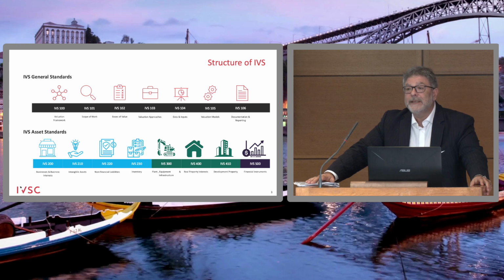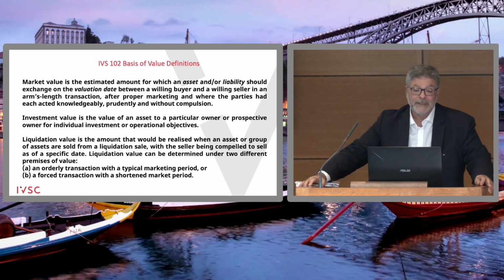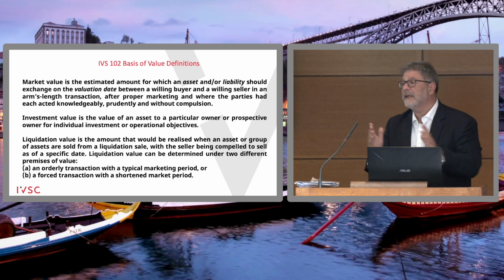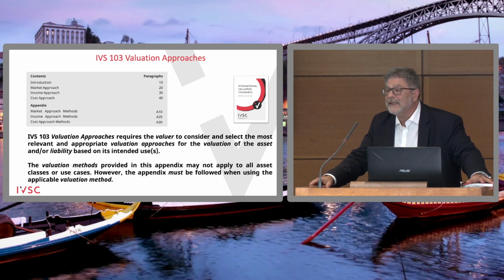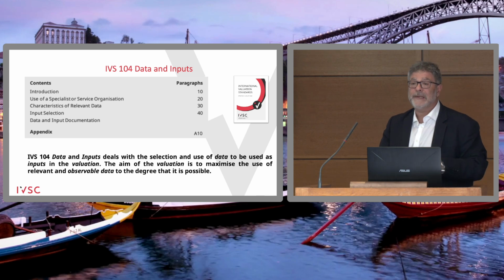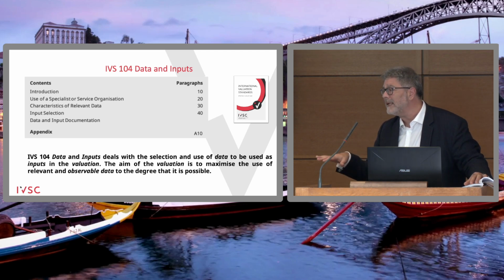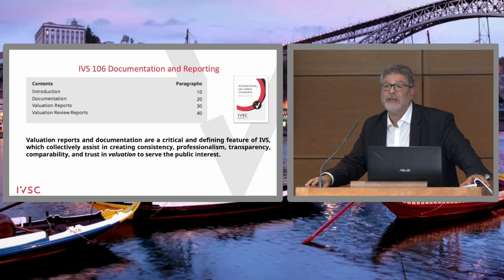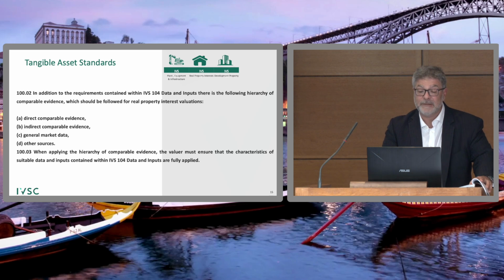EMF-ECBC Academy, Porto I Alexander Aronsonh, International Valuation Standards Council